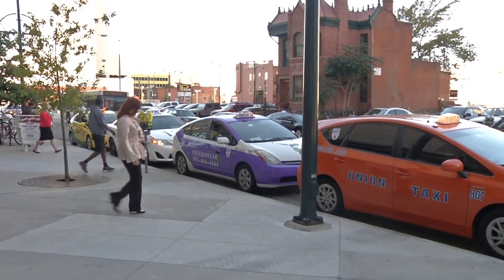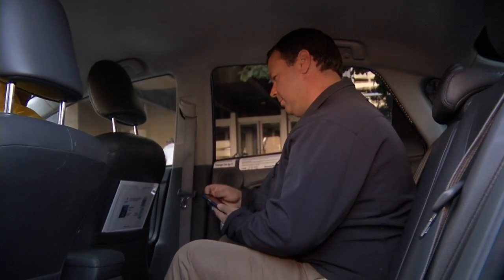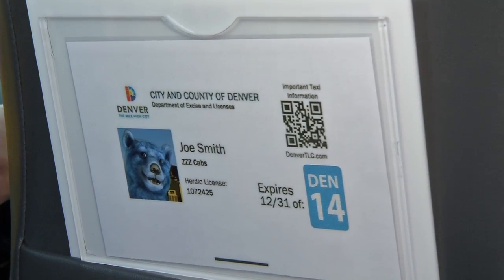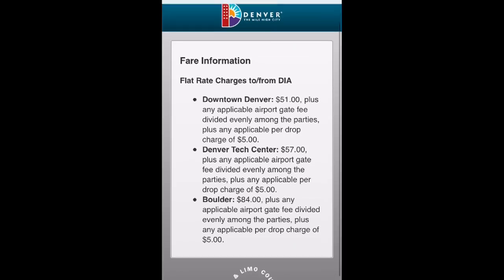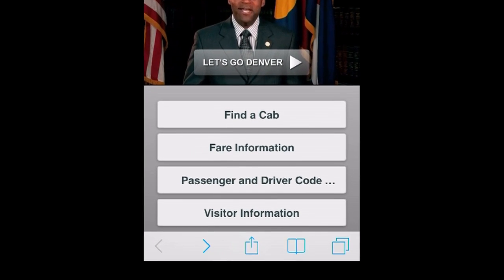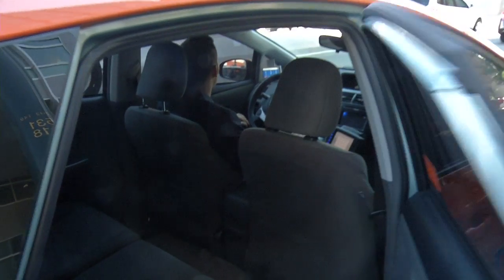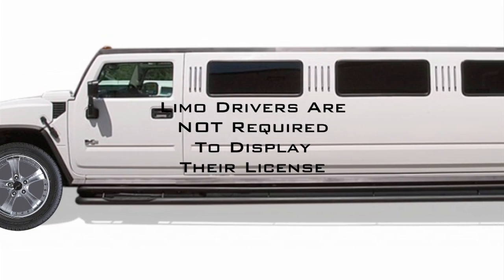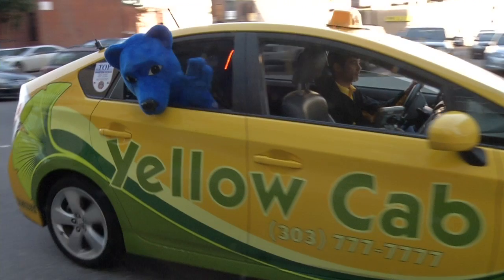How to Get A Taxi License in Denver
This video explains the steps involved in obtaining a Taxi License in the City of Denver. How To are videos produced by Denver 8TV to give information and resources to the residents of denver to learn about a variety of different topics.